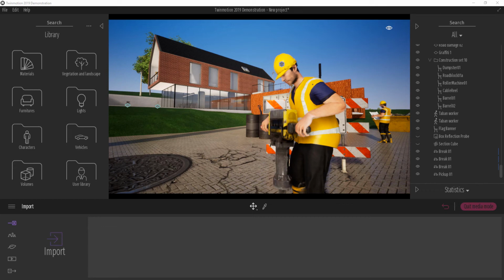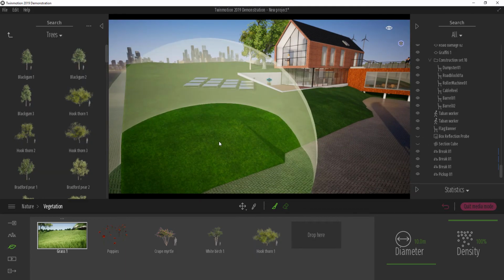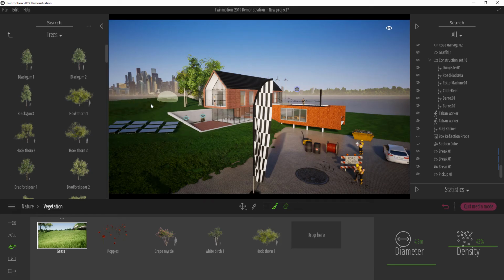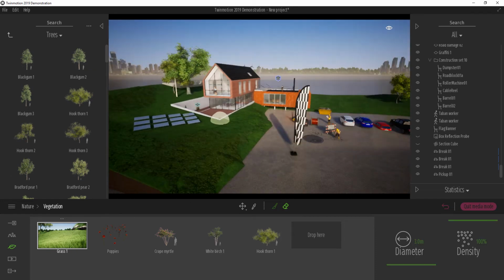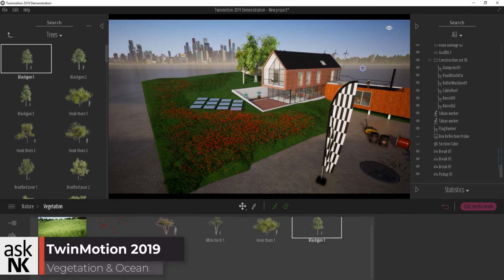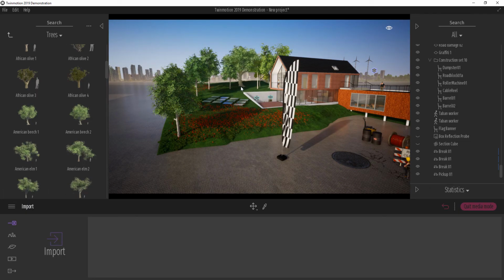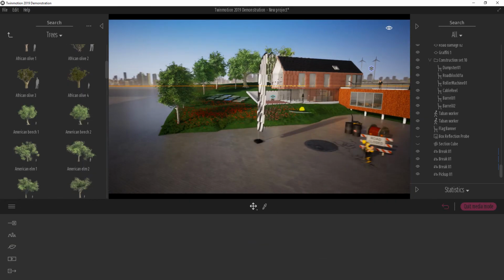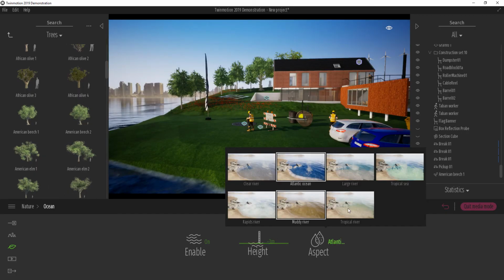TwinMotion 2019 - Vegetation and Ocean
The vegetation and Ocean fearure in twinmotion can also help sell certain feel and looks in your scene.

In this tutorial we take a brief look at how they work and how we can apply them to out projects.